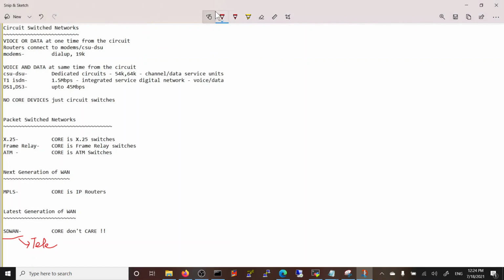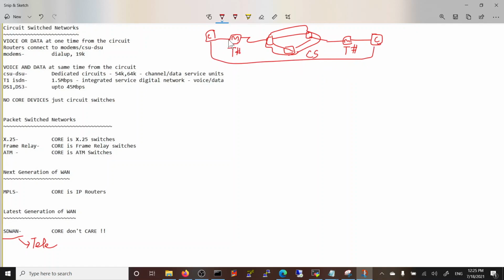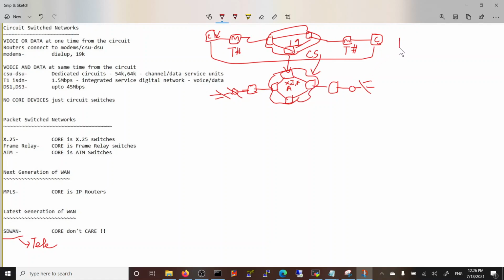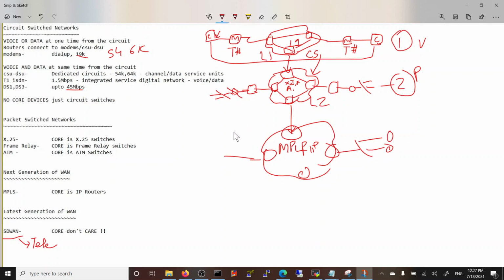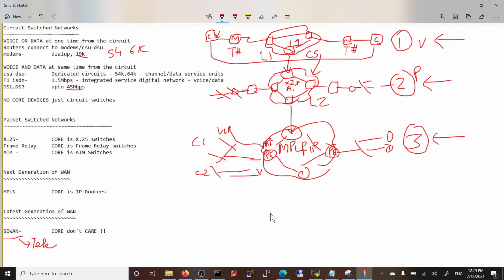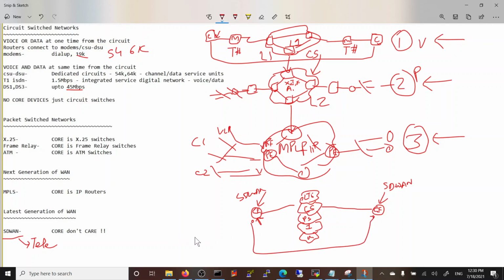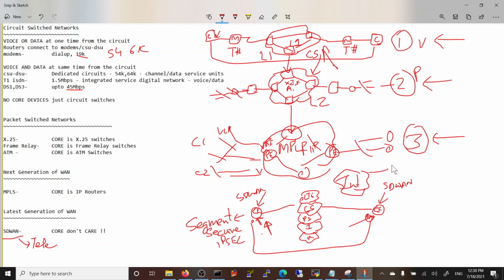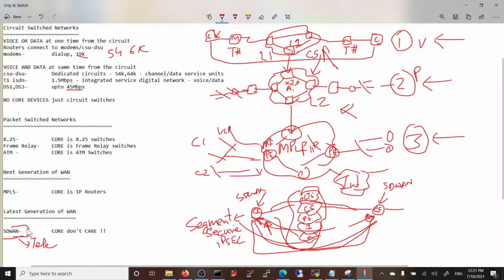Telecom CORE and SDWAN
SDWAN and why it could be important for Telecoms